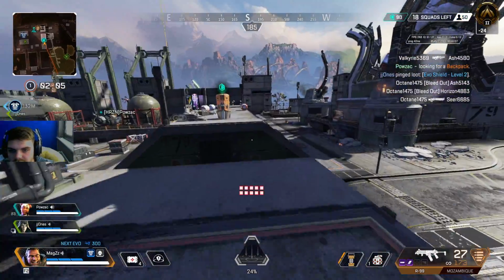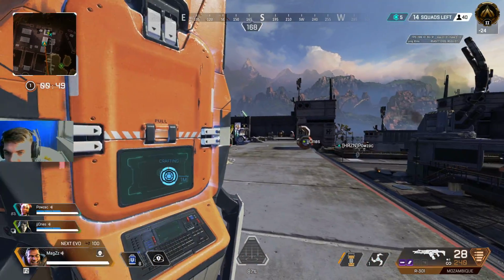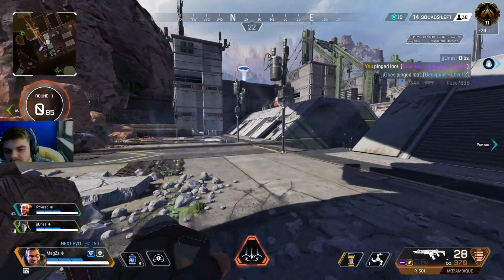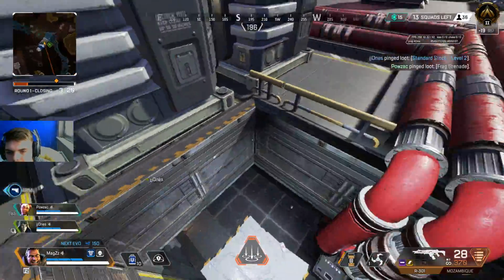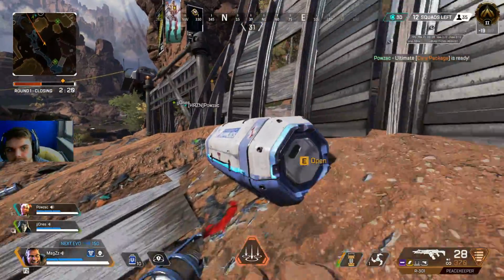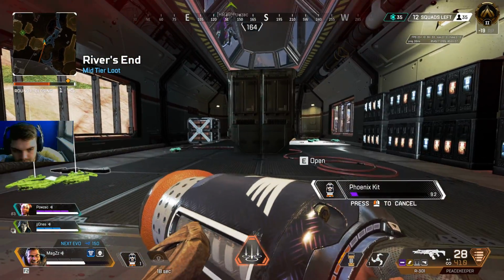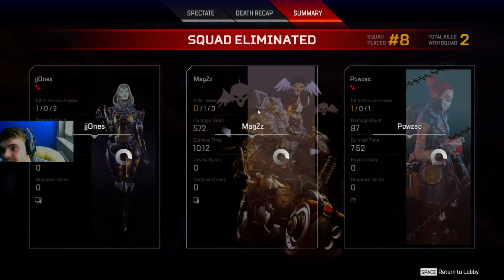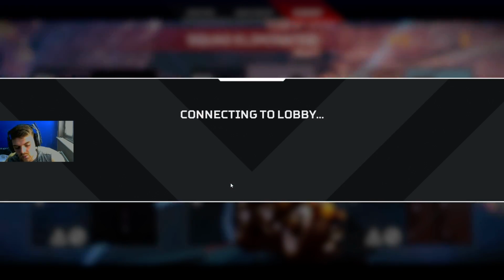Apex Legends Was I Unlucky To Get No Kills Their?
Apex Legends Season 12 Grind Was I Unlucky To Get No Kills Their?